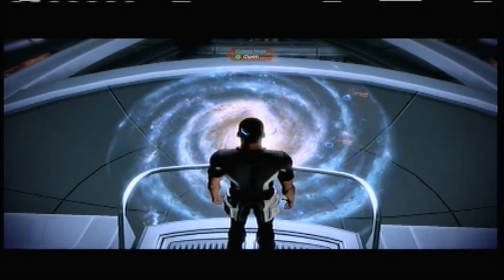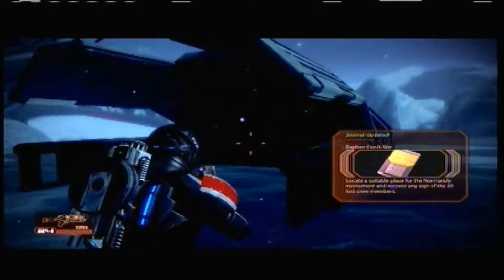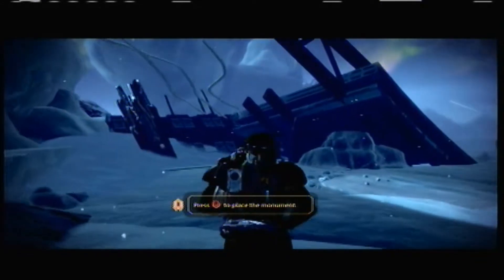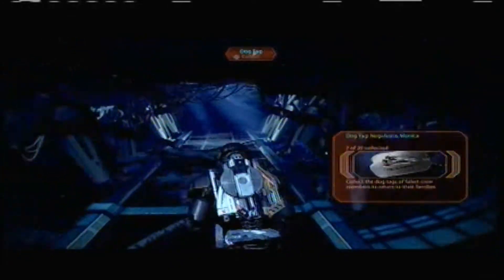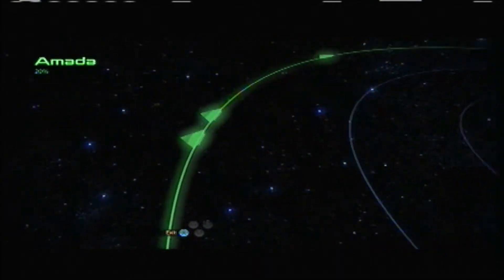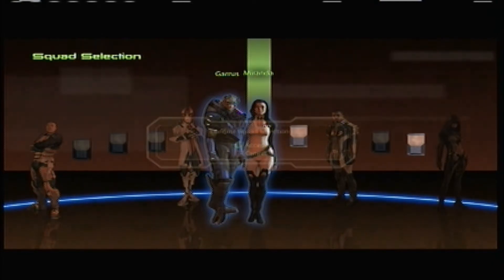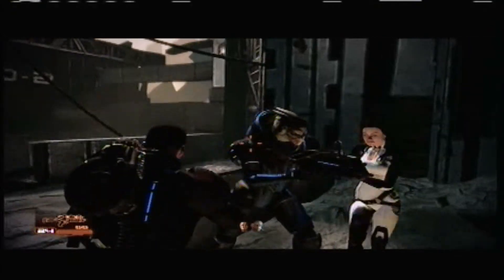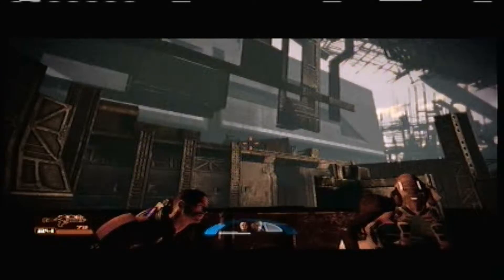Let's Play Mass Effect 2 Episode 12- Normandy Crash Site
we check out the planet the original Normandy crashed on and then go to recruit the Krogan warlord